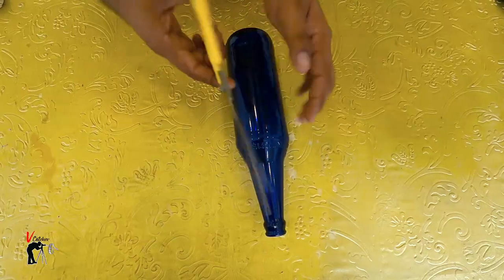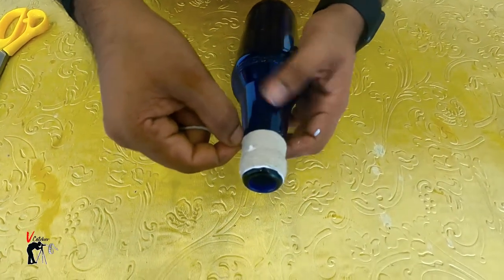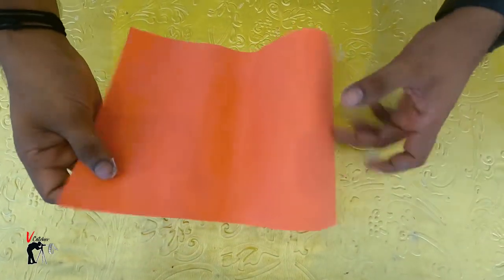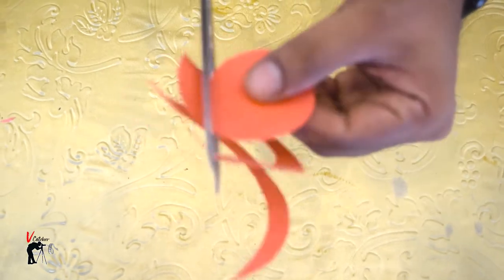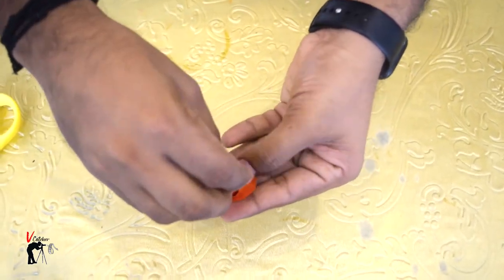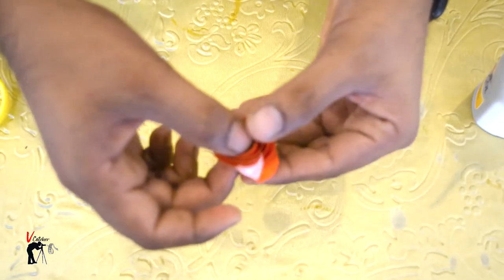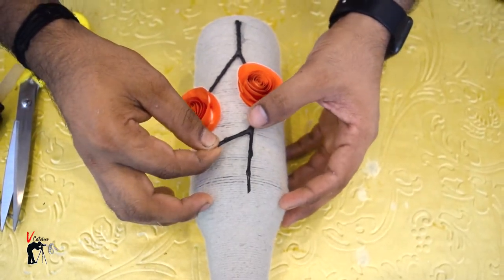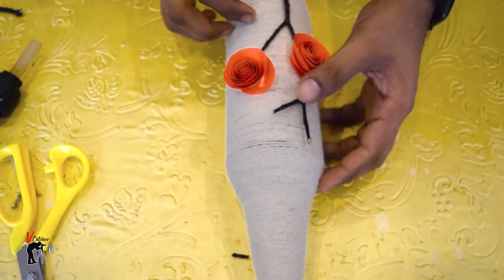waste bottle craft ll ആർക്കും സിമ്പിൾ ആയി പറ്റും ll video catcher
waste bottle craft ll ആർക്കും സിമ്പിൾ ആയി പറ്റും
a4 color paper

acrylic paint

# video catcher